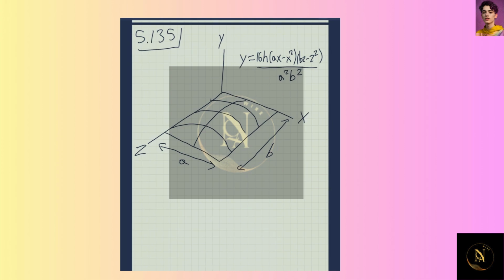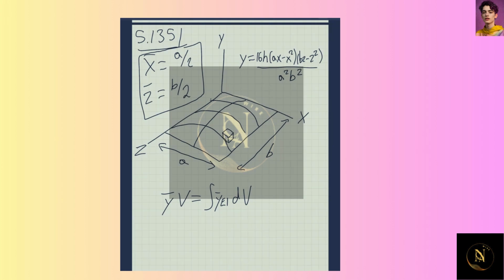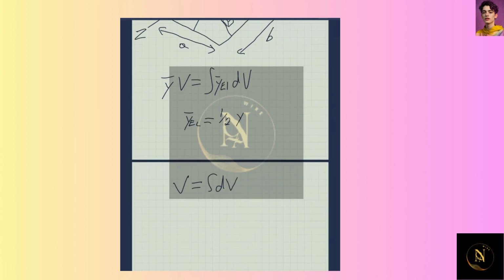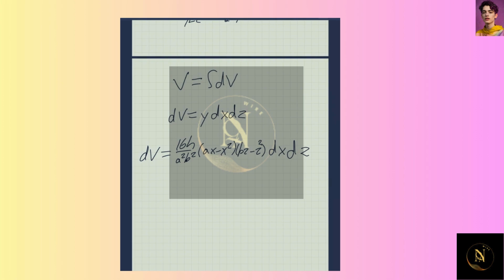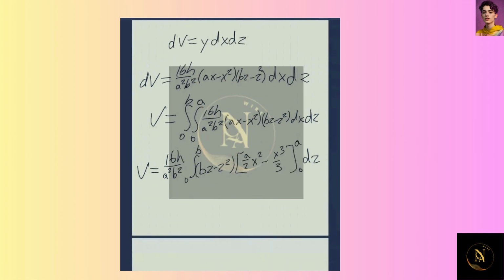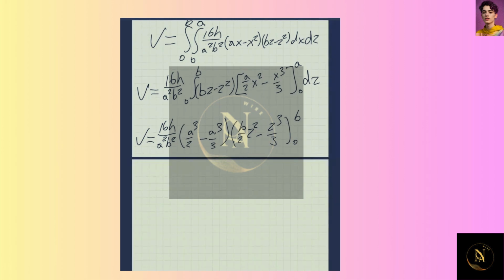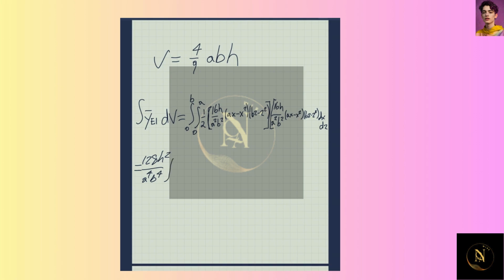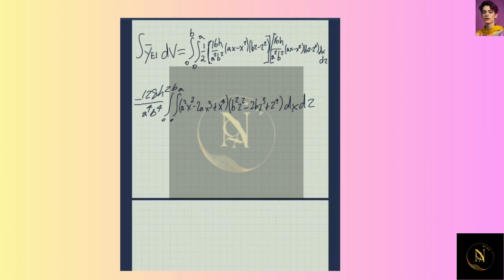Determine by direct integration the location of the centroid of the volume between the plane and the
Determine by direct integration the location of the centroid of the volume between the plane and the portion shown of the surface